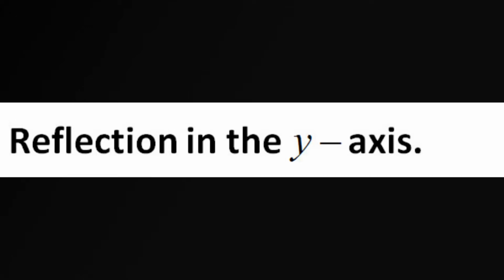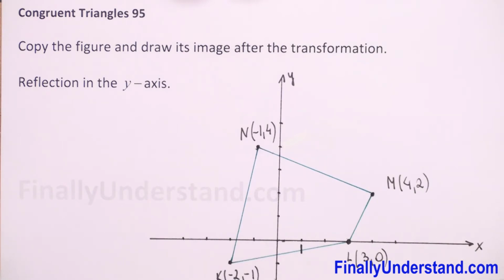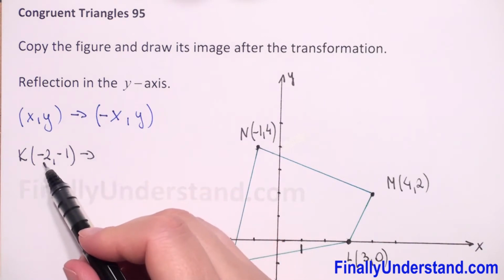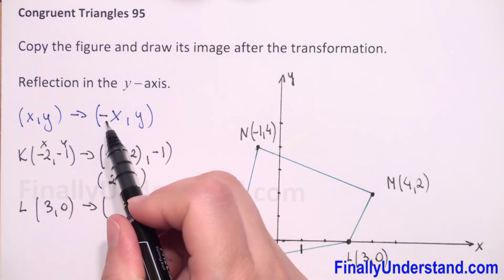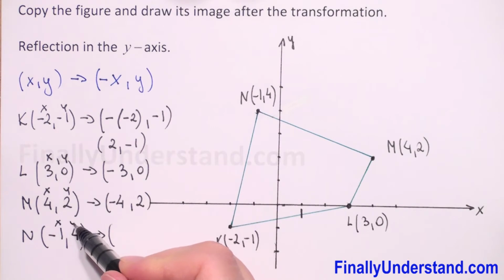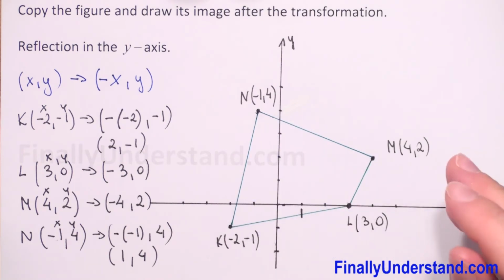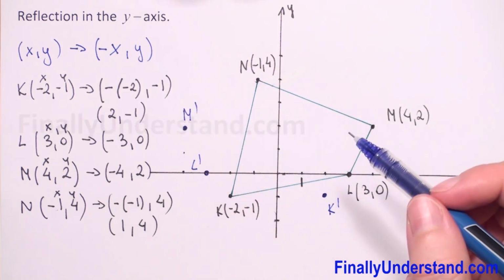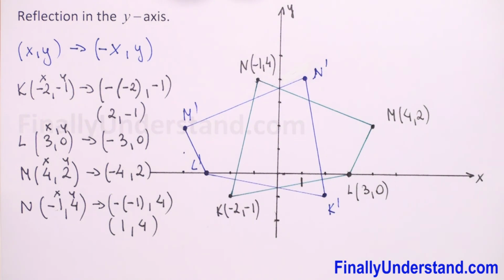Reflection in the Y-Axis | Geometry Transformations Step-by-Step 95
In this geometry lesson, we show how to reflect a figure across the y-axis on the coordinate plane. Learn how each point of the figure moves while maintaining its size and shape, and understand the rules of reflections and symmetry in geometry.

This video is perfect for students learning:
Reflections in the coordinate plane
Geometry transformations
Mapping original points to reflected points
Step-by-step solutions for geometry problems

Follow along to master reflections in the y-axis and improve your understanding of coordinate geometry transformations!

God bless!